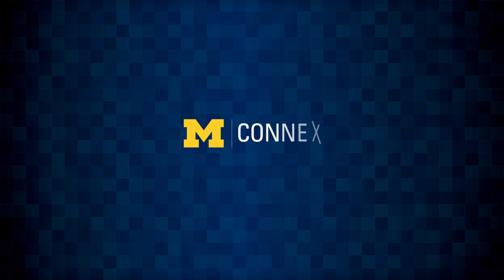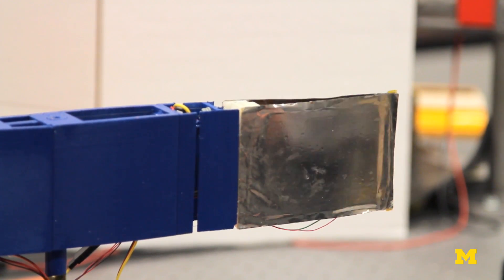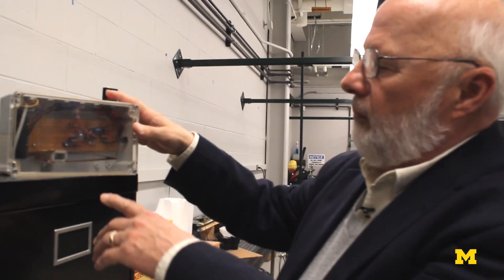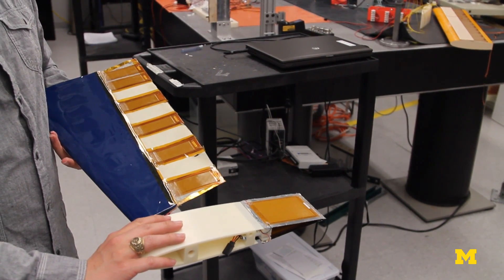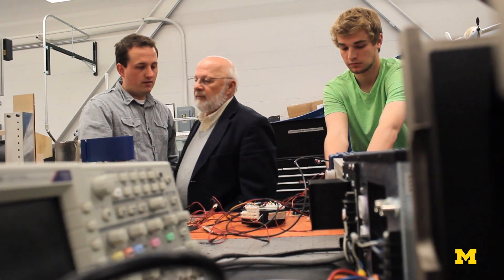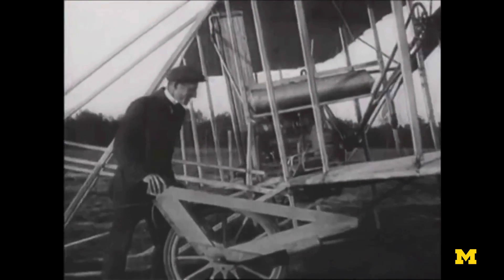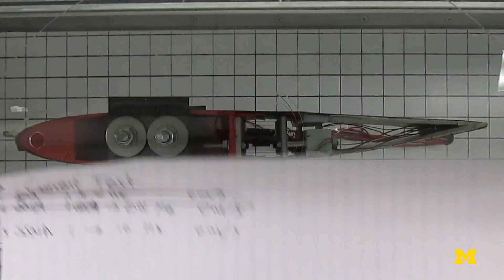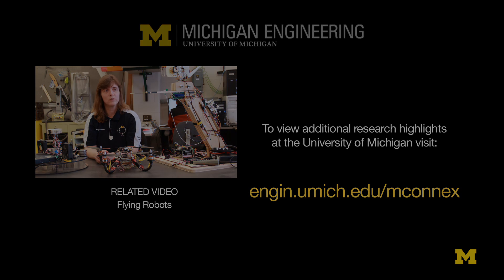Morphing Wing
Michigan Aerospace engineers are using new materials and techniques to allow airplane wings to flex and move more like bird wings. Instead of traditional flaps, they are designing wings that can morph based on an electrical inputs.  These morphing wings are still in the developing stages but may open the doors to lighter weight aircraft that are more agile than traditional airplanes.

When the Wright Brothers first flew more than 100 years ago, they utilized a twisting wing to stabilize their plane. As aircraft design became more heavy duty, that system became impossible. Rigid wings controlled by flaps have been the mainstay for modern aviation. Today Michigan engineers are revisiting the idea of the morphing wing using a multifunctional system of composite lightweight materials and integrated actuators. Dan Inmann, Professor and Department Chair of Aerospace Engineering predicts that morphing technology would first appear in unmanned drones and cargo vehicles. Even then, it may still be decades away.

ABOUT THE PROFESSOR:
Dan Inman is active in research involving smart materials and structures as applied to morphing aircraft, energy harvesting, structural health monitoring and clearance control in jet engines. He currently has projects in cube satellite actuators, electronic damping, avian inspired morphing aircraft and energy harvesting. Formerly he was the Director of the Center for Intelligent Material Systems and Structures and the G.R. Goodson Professor in the Department of Mechanical Engineering at Virginia Tech and the Brunel Chair in Intelligent Materials and Structures at the University of Bristol, UK. A former Department Chair of the Department of Mechanical and Aerospace Engineering, State University of New York at Buffalo, he has held adjunct positions in the Division of Applied Math at Brown University and in math at the University of Southern California. Since 1980, he has published 10 books (on vibration, energy harvesting, control, statics, and dynamics), eight software manuals, 20 book chapters, over 300 journal papers and 600 proceedings papers, given 61 keynote or plenary lectures, graduated 62 Ph.D. students and supervised more than 75 MS degrees.